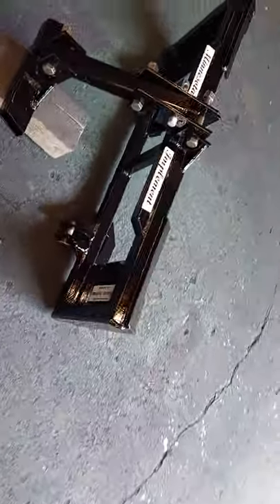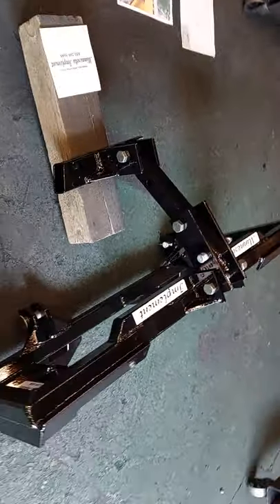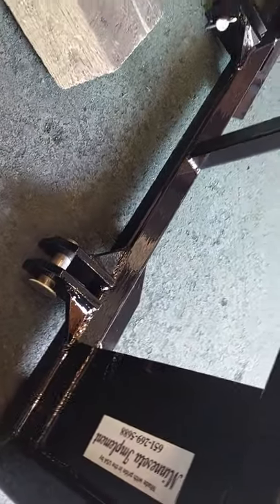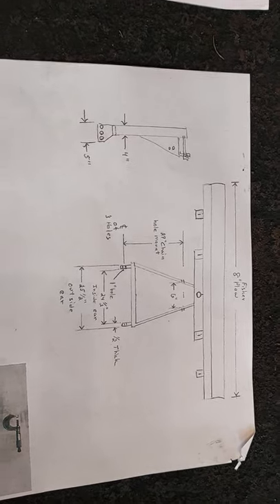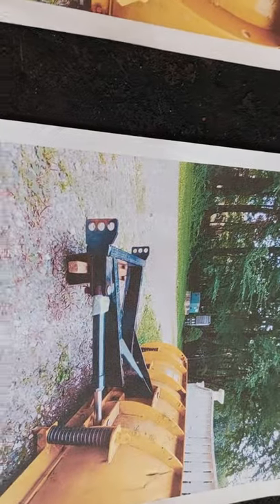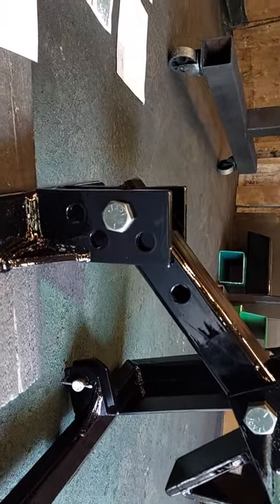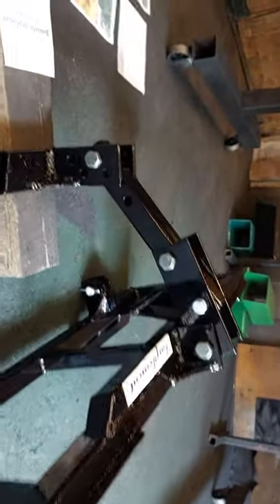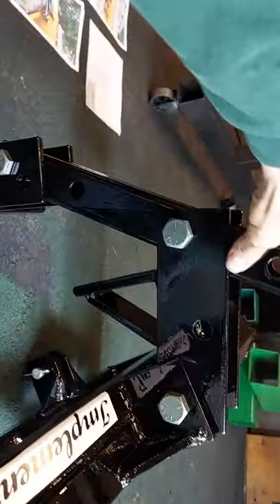Minnesota Implement custom snow plow faceplate for putting a truck plow on a skid steer